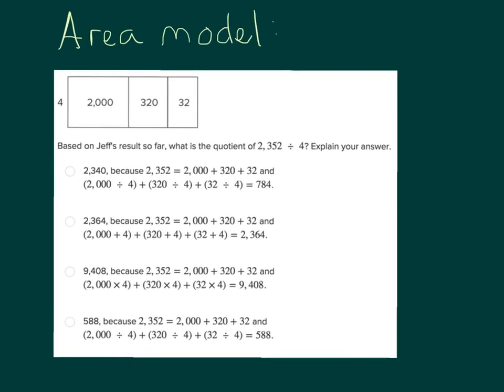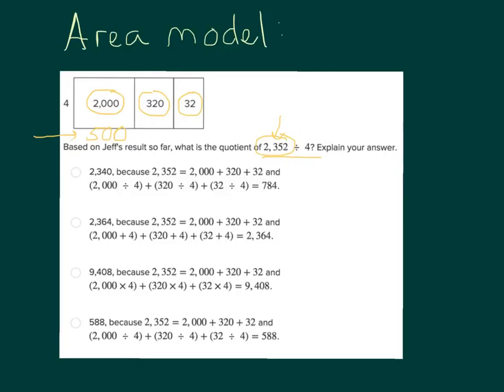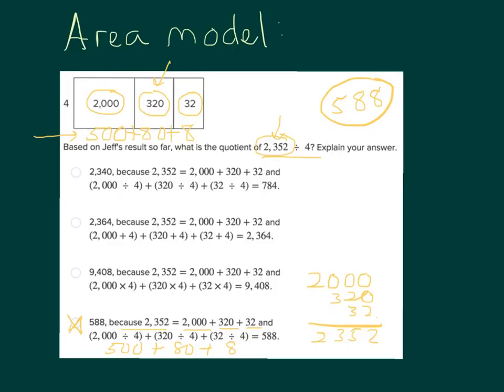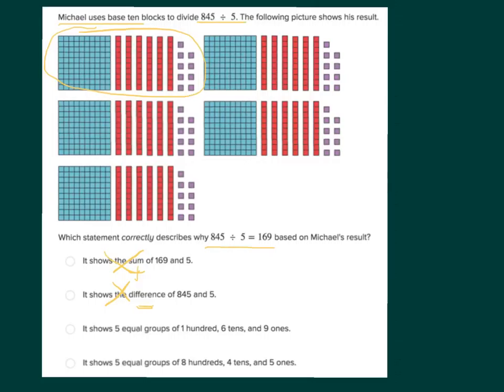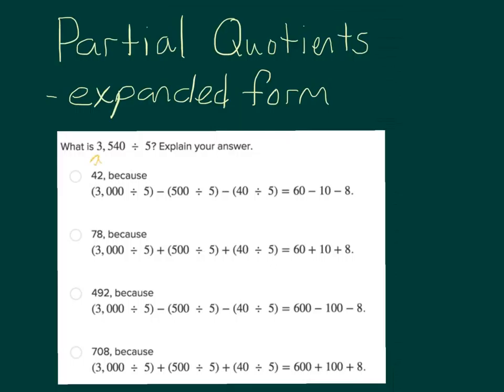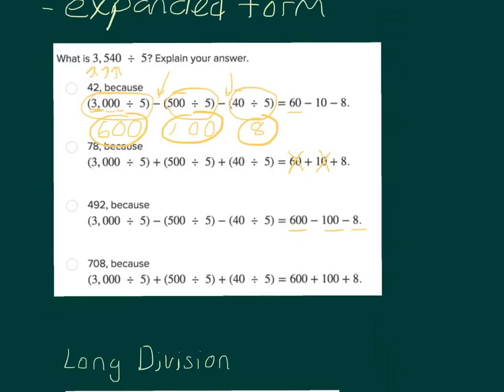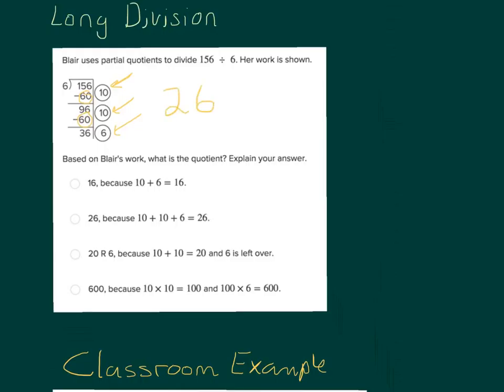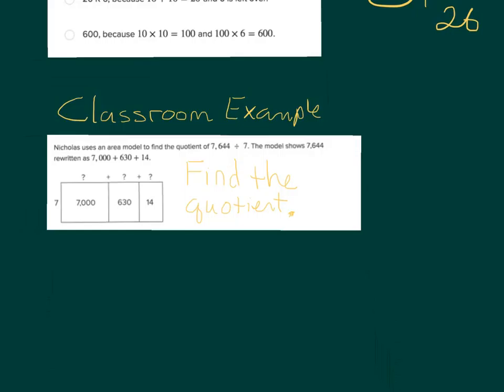Made with Explain Everything